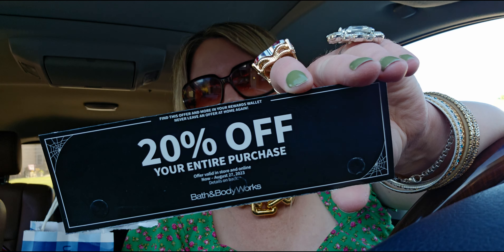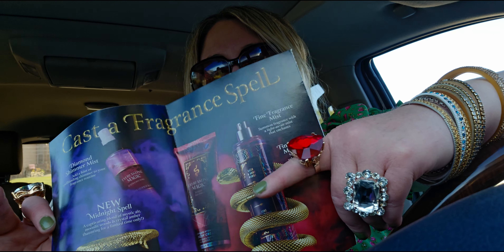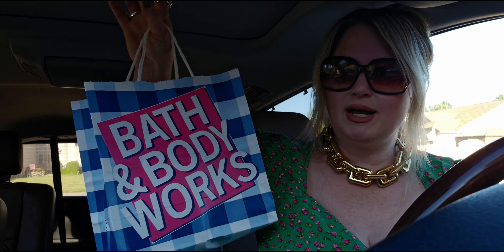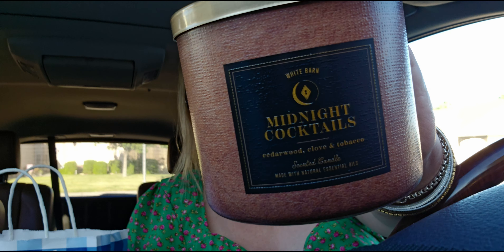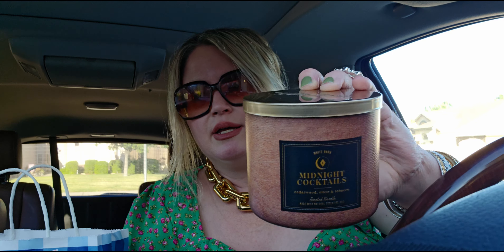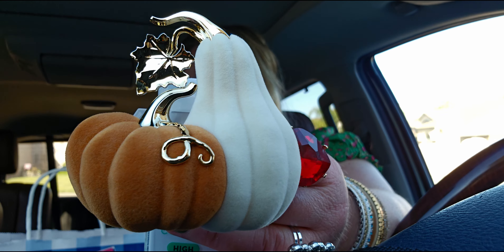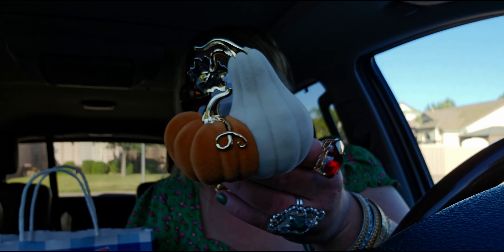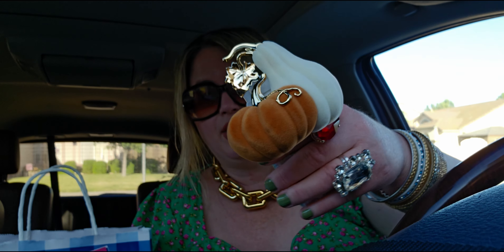HALLOWEEN & NEW FALL HAUL | PLUS Halloween New Coupon Booklet Bath & Body Works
Handle: @mesarastarr |
Friend Mail:
  MESARASTARR,
  9105 Bruceville Rd. 1A,